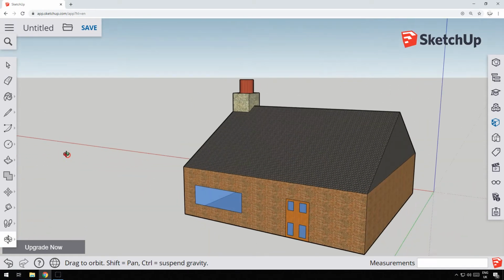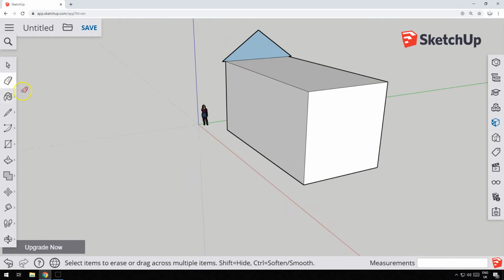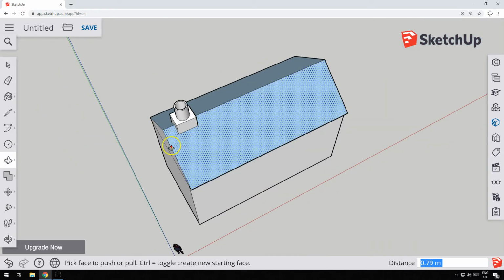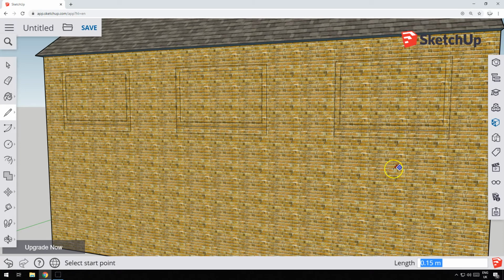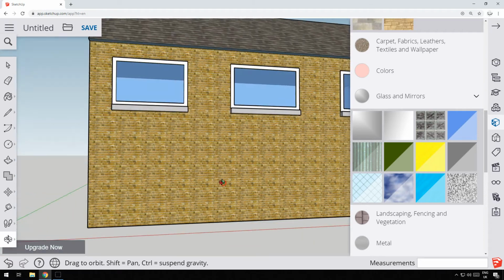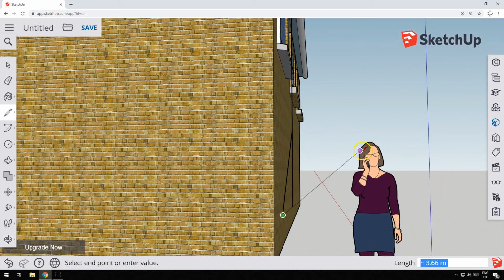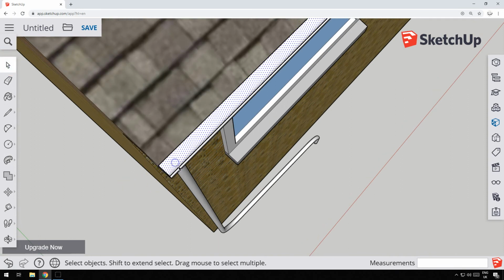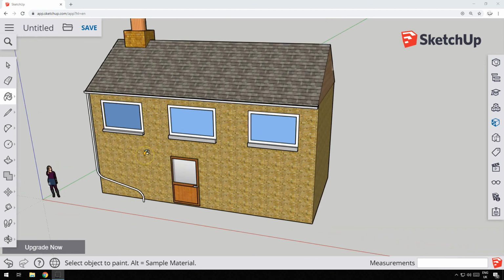Sketch-up Online Beginners House Tutorial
A great beginner's tutorial on house to create a house using Sketchup Online.